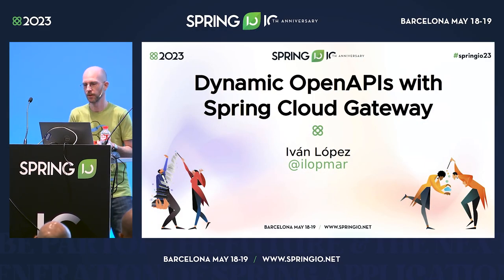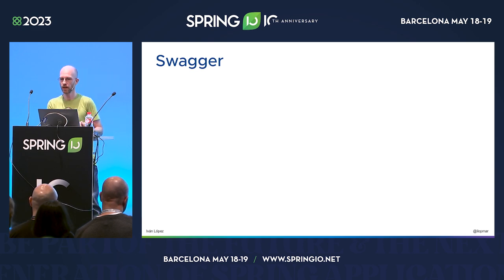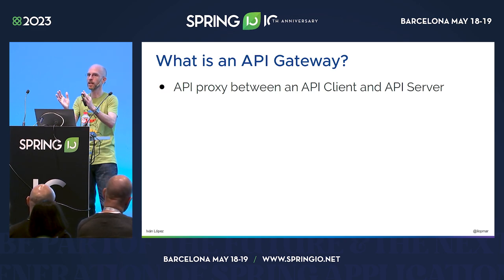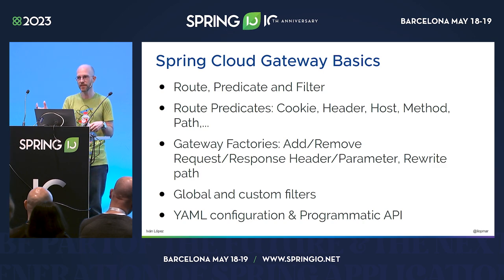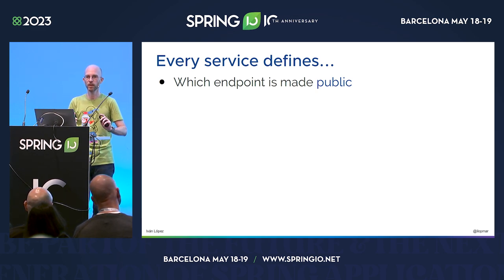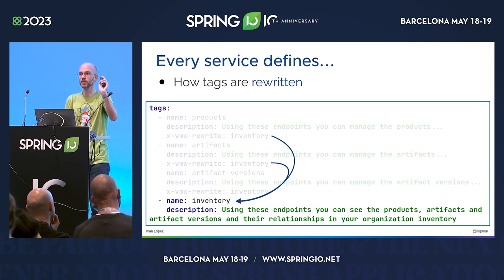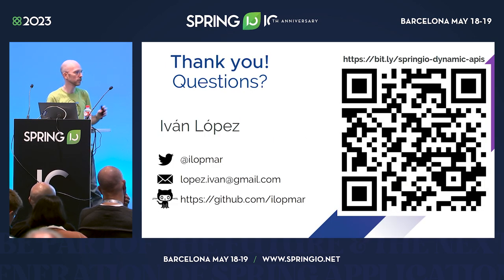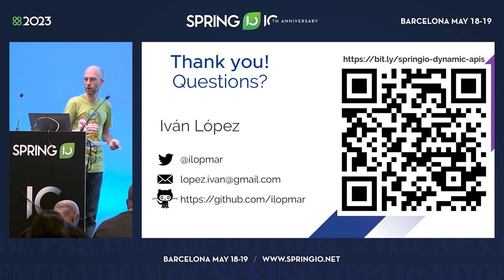Dynamic OpenAPIs with Spring Cloud Gateway by Iván López @ Spring I/O 2023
Imagine this scenario. You follow an OpenAPI-first approach when designing your services. You have a distributed architecture with multiple services and all of them expose a RESTful API and have their OpenAPI Specification. Now you use Spring Cloud Gateway in front of them so you can route the requests to the appropriate service and apply cross-cutting concerns. But, what happens with the OpenAPI of every service? It would be great if you could generate a unique OpenAPI for the whole system in the Gateway. You could also expose and transform only selected endpoints when defining them as public. And what about the routes? You would like to reconfigure them dynamically and on-the-fly in the Gateway when there is a change in a service, right?

Stop imagining. In this talk, I will show you how we have done that in our product and how we are leveraging the programmatic Spring Cloud Gateway API to reconfigure the routes on the fly. You will also see it in action during the demo!